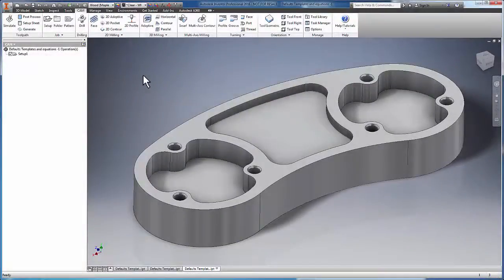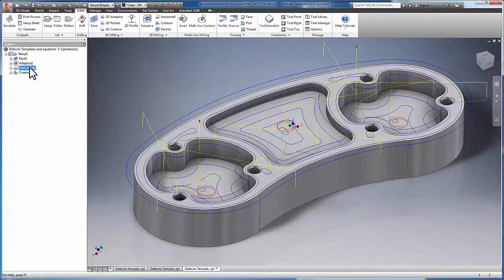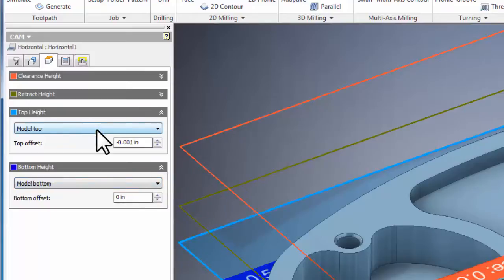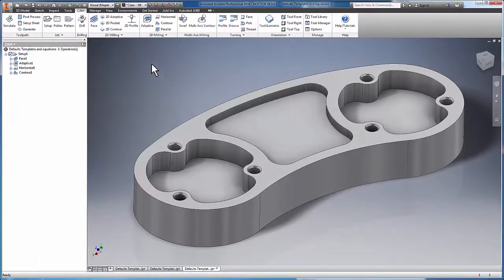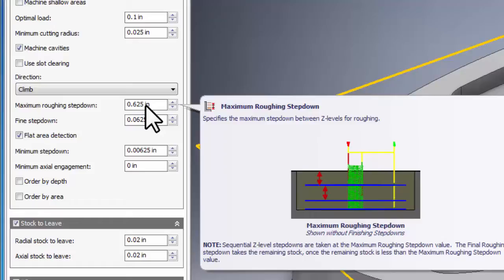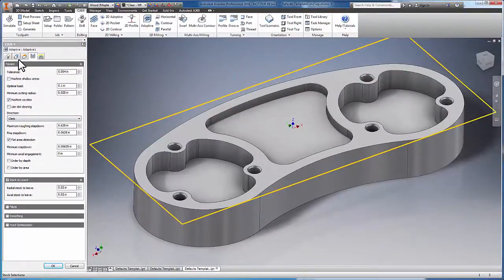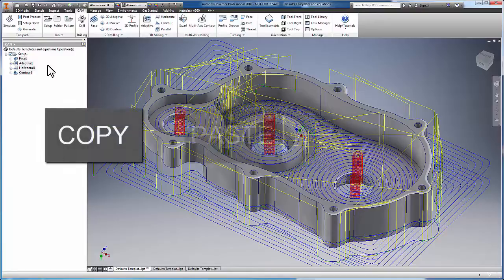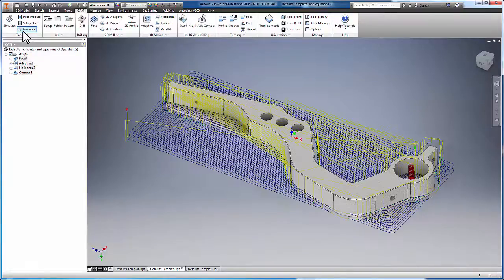Development Update: Setting HSM Defualts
In this video we will discuss various techniques that can be used to capture your shops best practices in Inventor HSM and HSMWorks.

These techniques include:

Changing the built in defaults
Using Expressions to drive parameters
Copy/Paste to re-use operations parameters
Storing Operations as templates